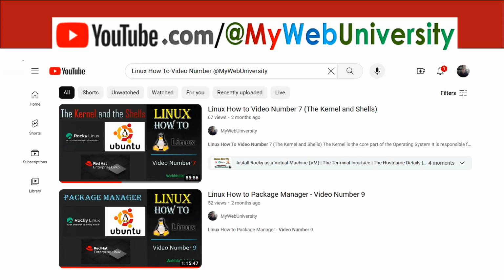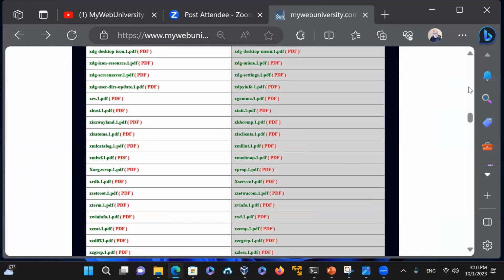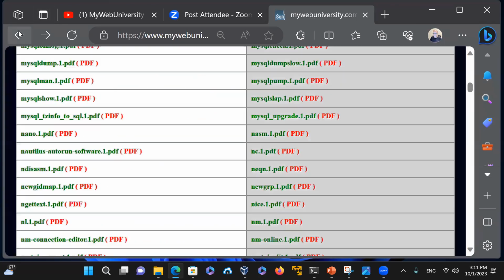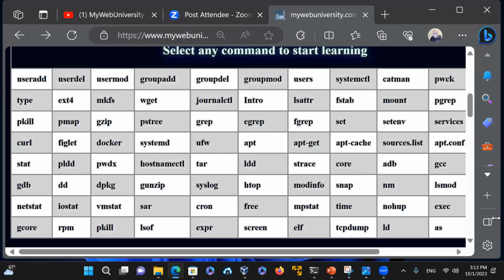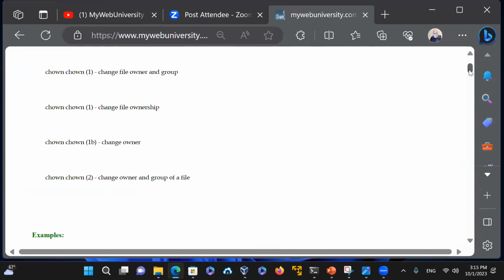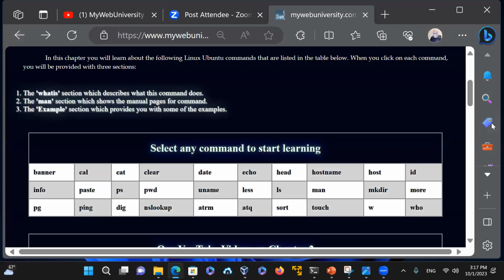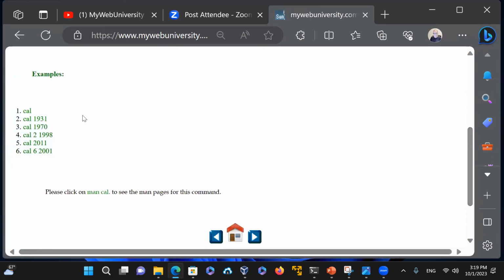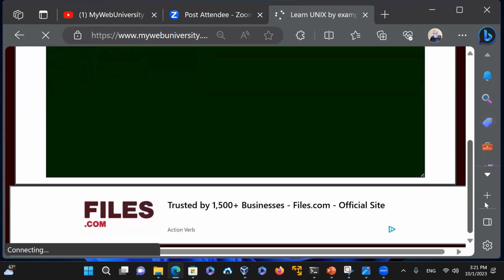Welcome To My YouTube Channel “MyWebUniversity”!